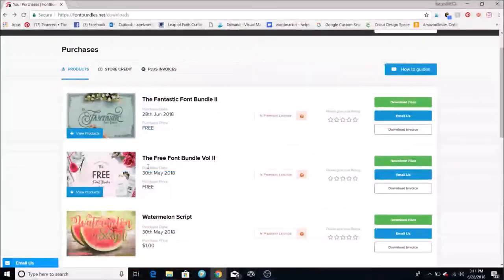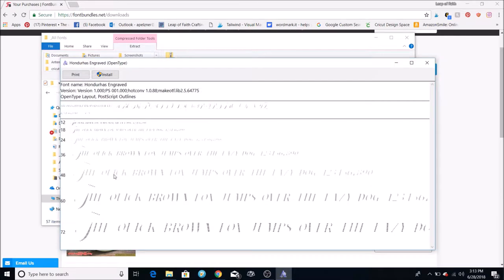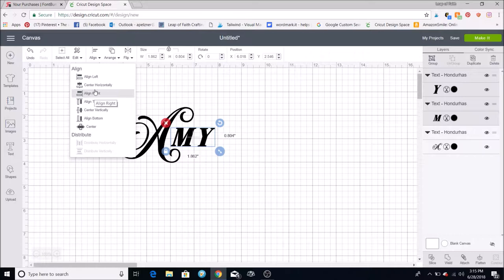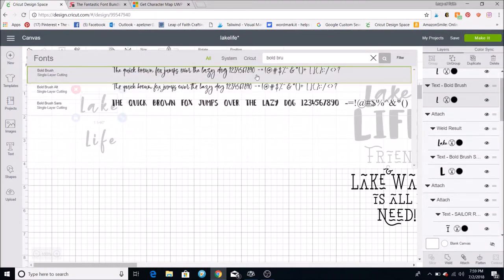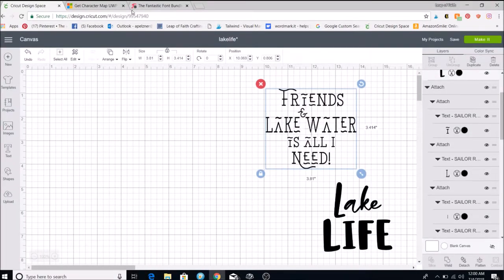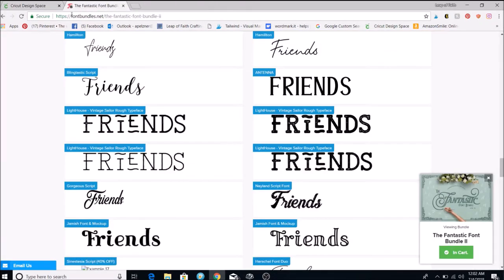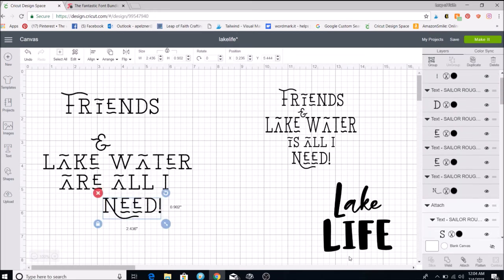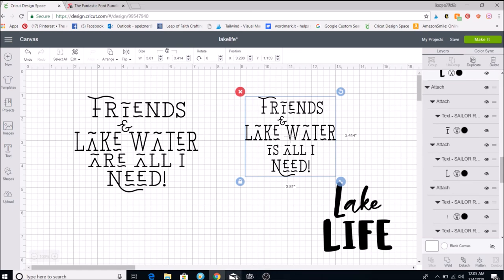How to Upload Fonts to CDS and Use Extra Characters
Learn how to easily upload fonts to use in Cricut Design Space and then create a unique and fun cut file. Also, I will be showing you how I access the extra font characters and glyphs on a character map and how to add them to your file.